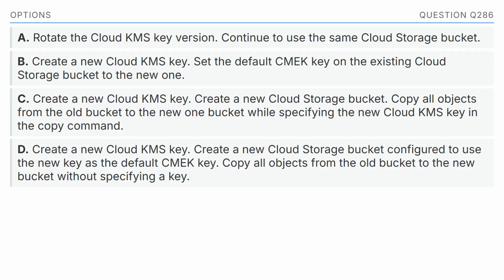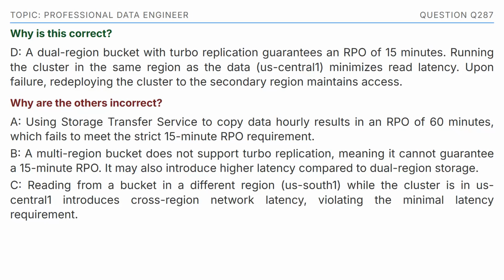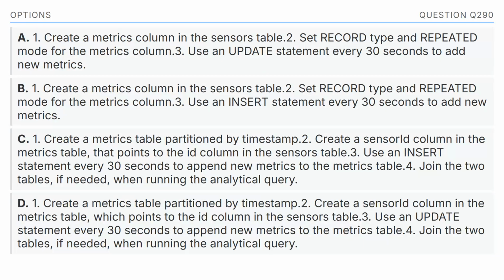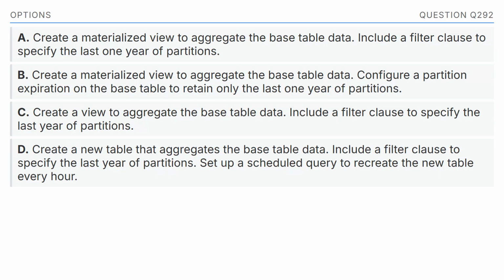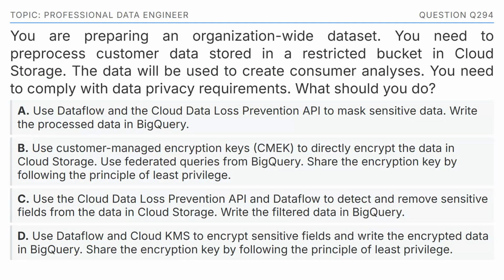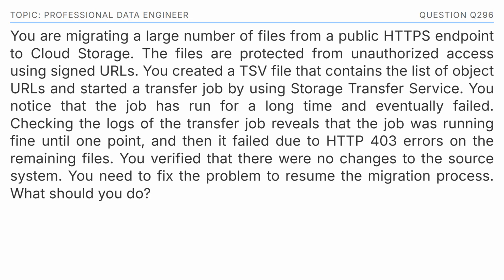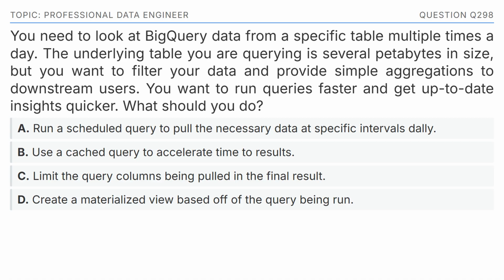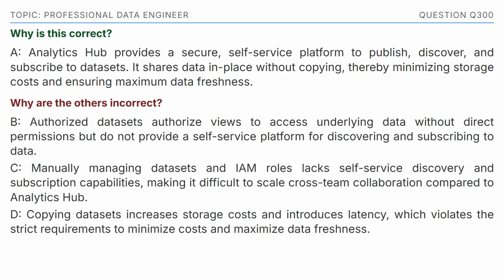Google Cloud Professional Data Engineer Practice Exam | Part 20